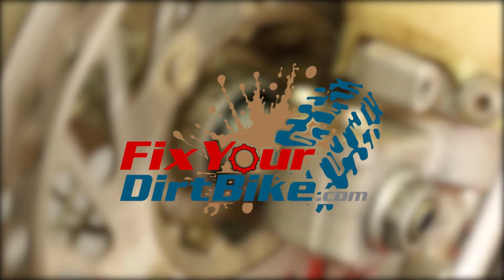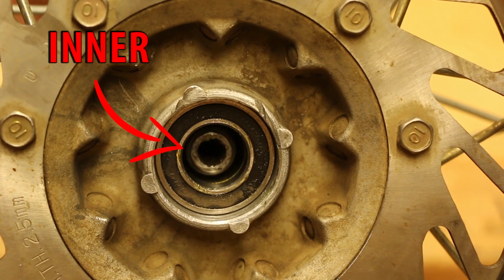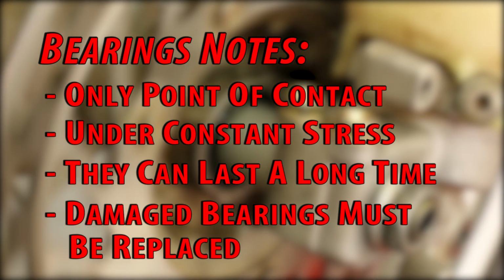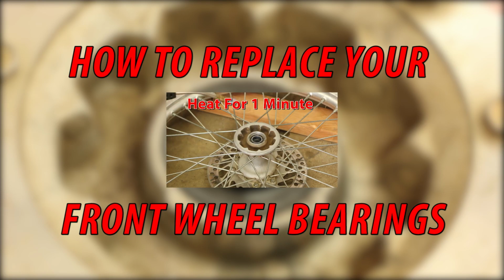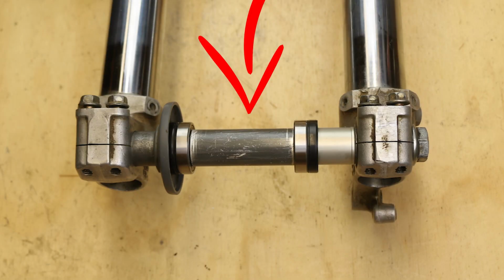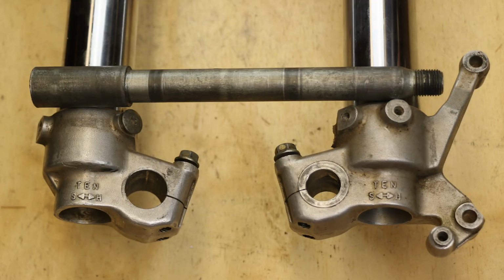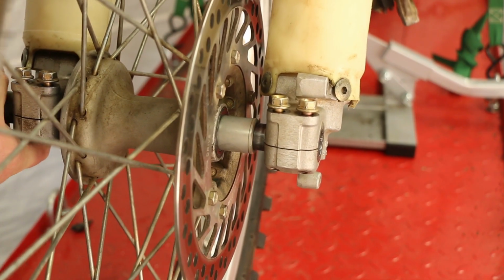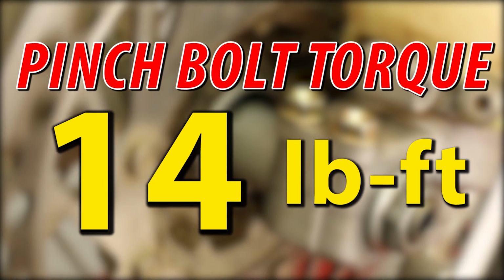97-01 Honda CR250 Front Wheel Hub - How It Works | Fix Your Dirt Bike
This is how the front wheel hub works on your dirt bike. Yours may differ slightly, but the design is consistent across most makes and models. Your hub components are Axle, spacers, bearings, bearing seals, axle nut, and pinch bolts.

You Can Get All The Dirt Bike Parts And Tools You Need HERE!

The next time you change your bearings and seals, you'll know exactly what to look for!

Remember! All motorcycle hubs, regardless of design, need to be torqued to correct spec for the hub components can work together correctly.

Question?

FixYourDirtBike.com

Directory:
FixYourDirtBike.com/Directory

FaceBook.com/FixYourDirtBike

Forums:
FixYourDirtBike.com/Forums

My Recording Gear:
Camera: Cannon 70D
Camera: Cannon 80D
Camera: GoPro Hero 4 Black
Camera: GoPro Hero 8 Black
Camera: Android Endoscope
Microphone: Rode Videomic
Lighting: Fancierstudio 2400 Watt Lighting Kit

All media, unless otherwise specified, is the property of Mantle Media & Consulting, Inc 2021.